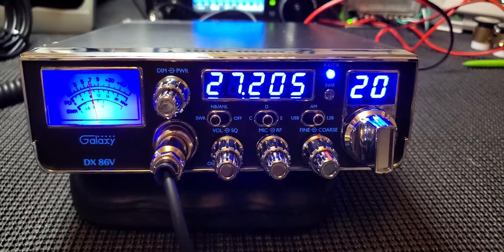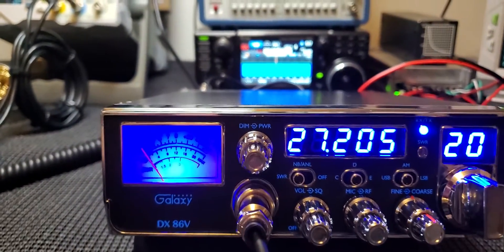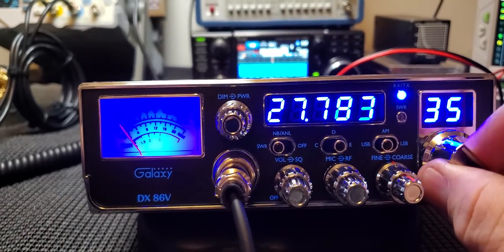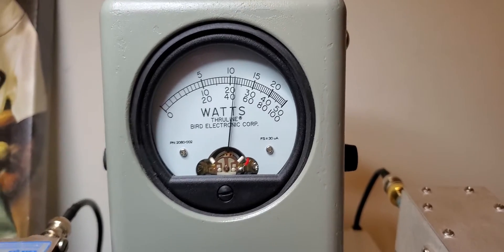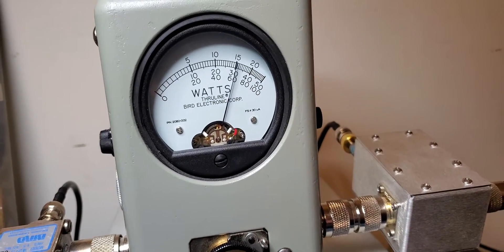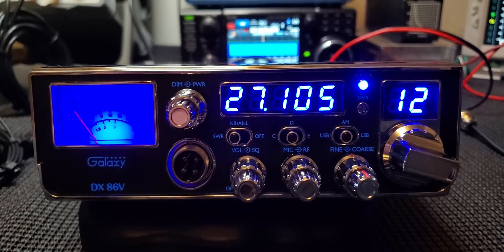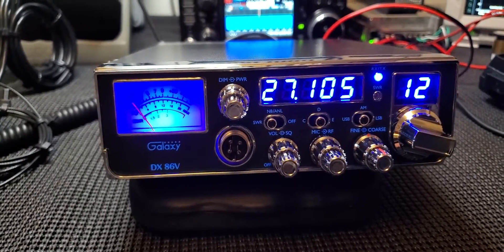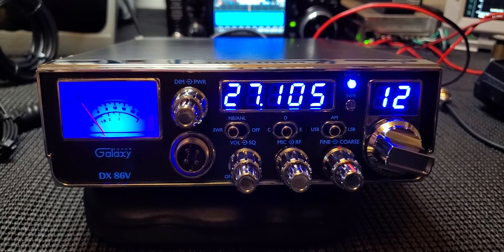Galaxy Dx86v. Demo and my thoughts. If you have any thoughts on this radio please leave a comment.